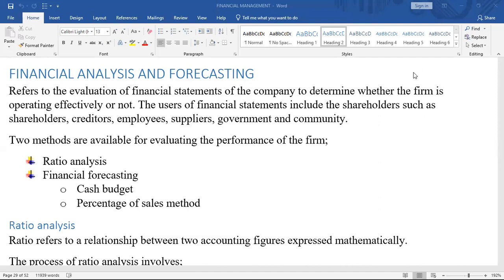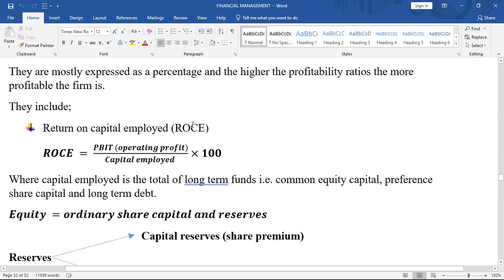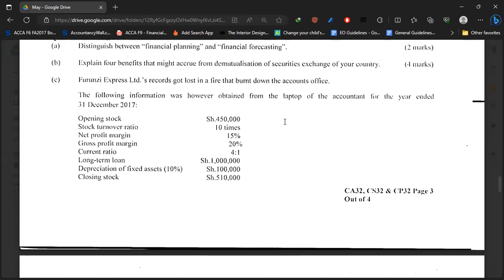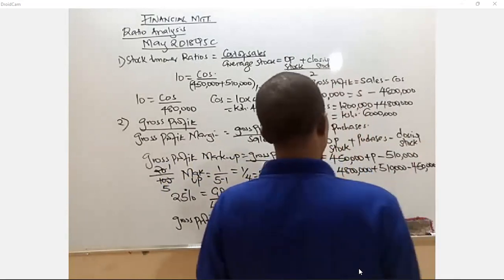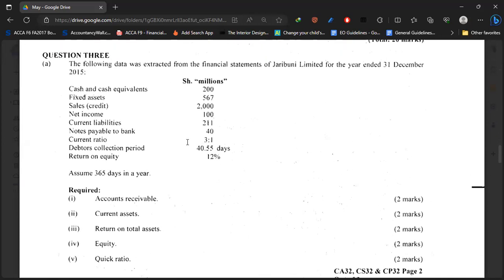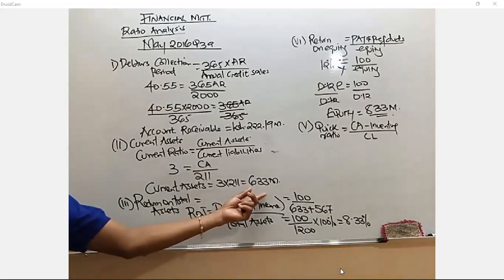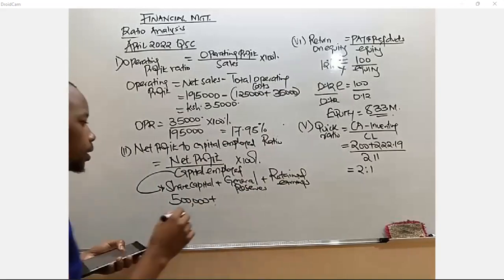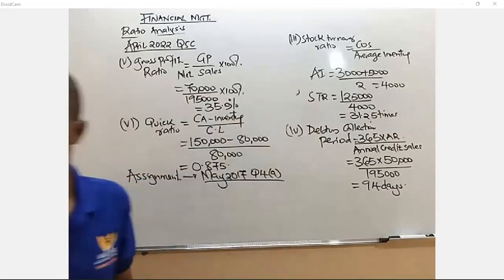ratio analysis part 1